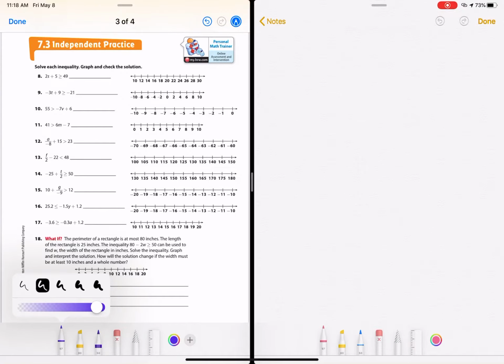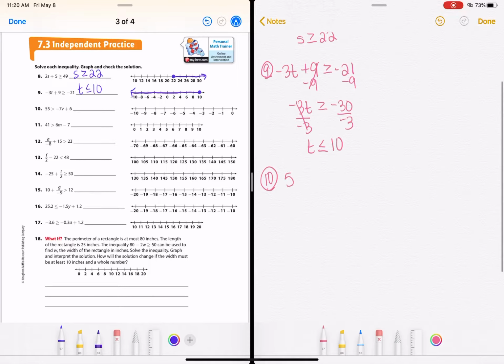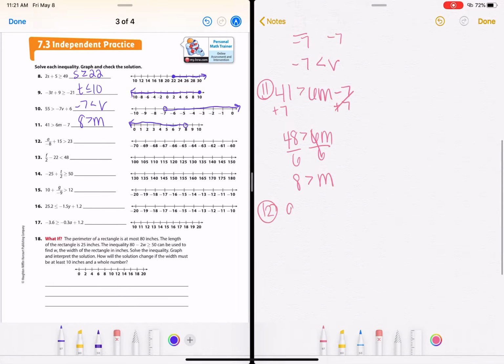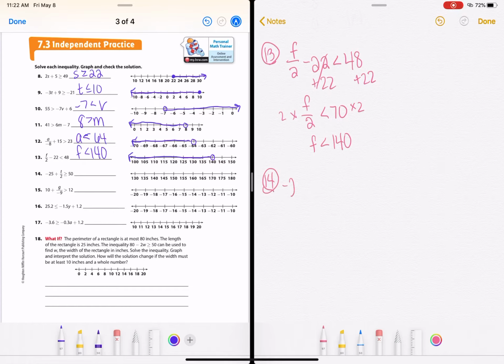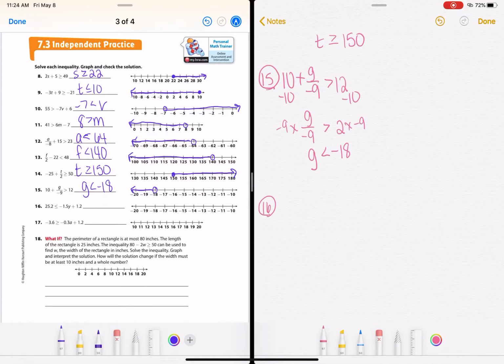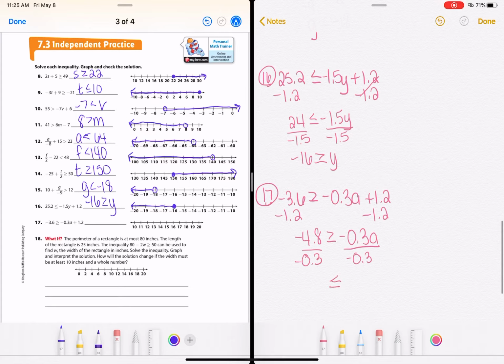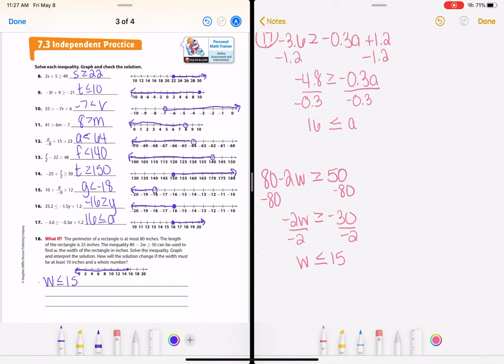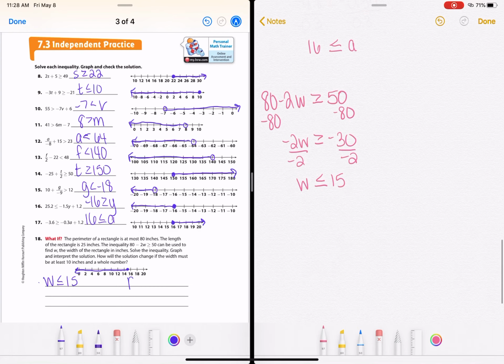Inequalities Part 4 (7th)